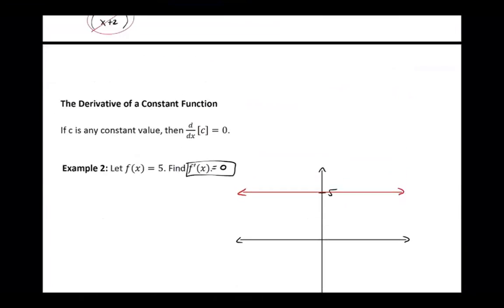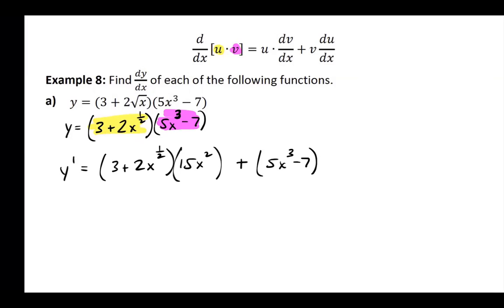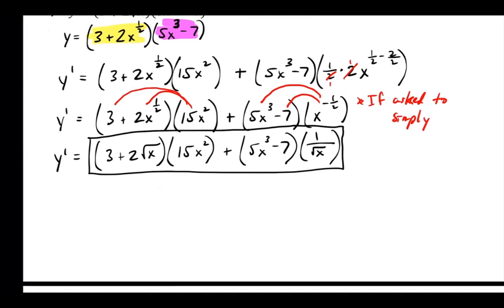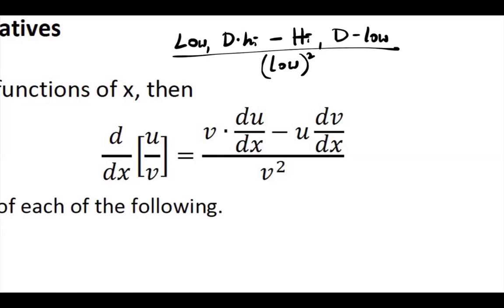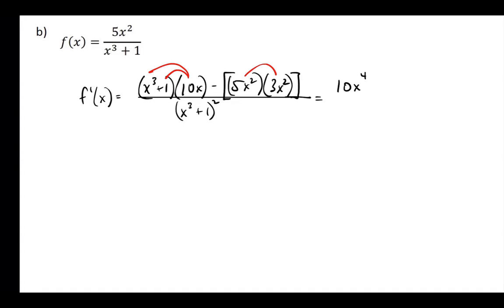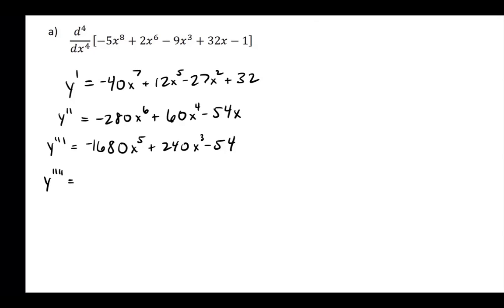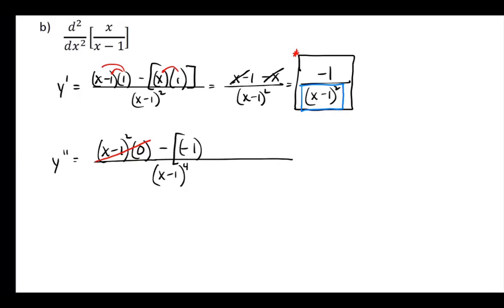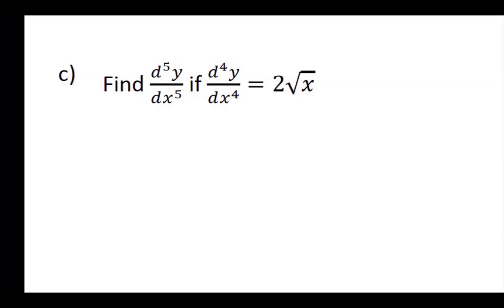9/10 - Product and Quotient Rule/ Higher Order Derivatives